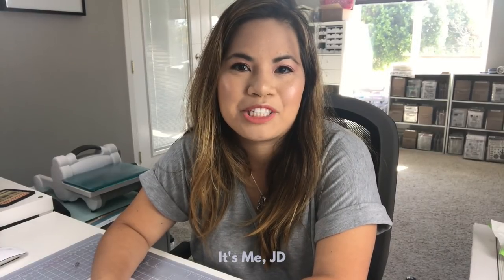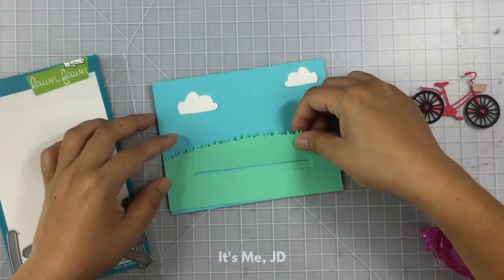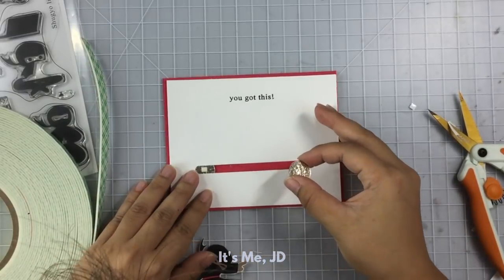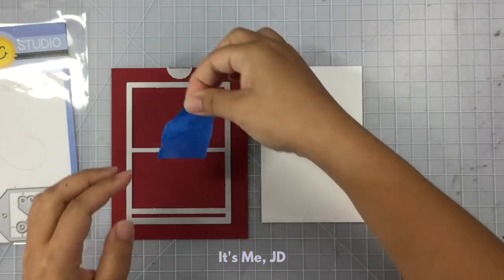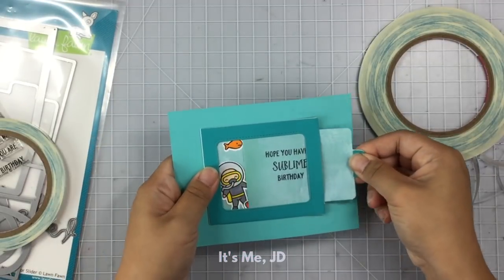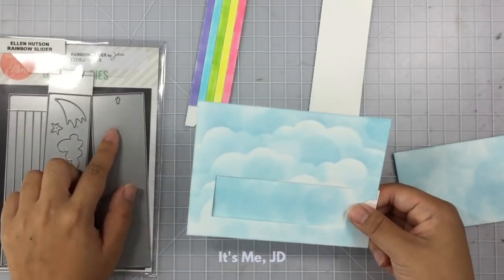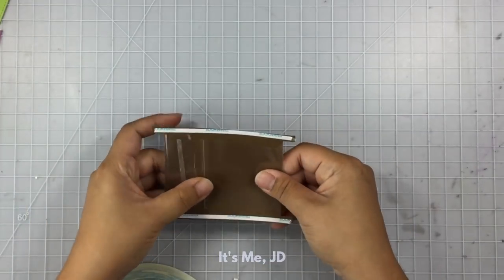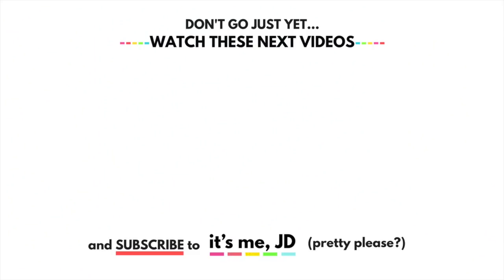11 Ways To Make Slider Cards: From Easy To Elaborate Card Making Tutorials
Slider Cards are great interactive cards to make by hand. A DIY Slider Card can be easy and simple to elaborate and show-stopping. Check out the tutorial and instructions for making a handmade slider card.

❤️ M A I N  S T A M P S  A N D  D I E S

Stamp Positioner
Smooth Cardstock
Colored Cardstock
Manual Die Cutting Machine
Foam Tape
Double Sided Adhesive